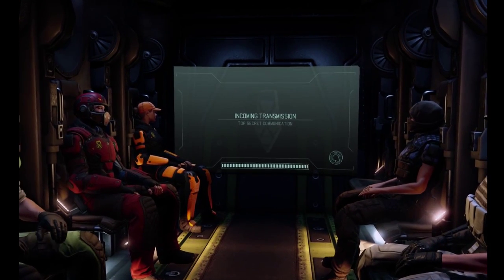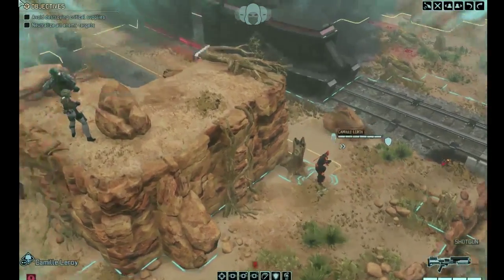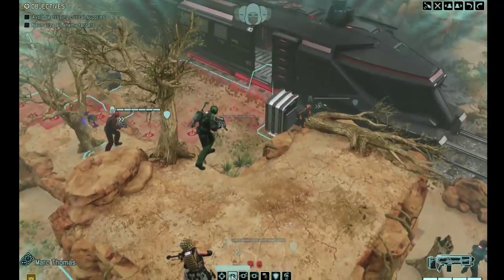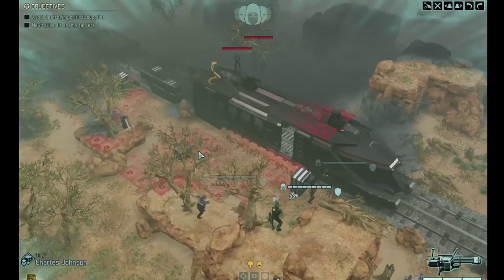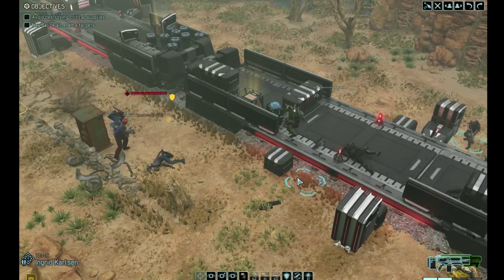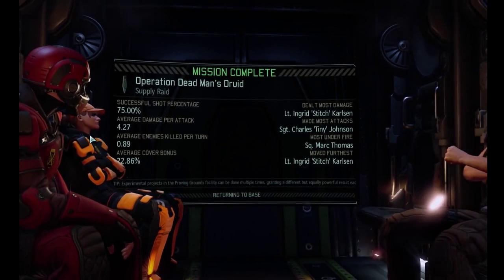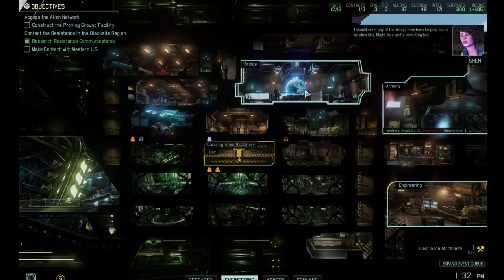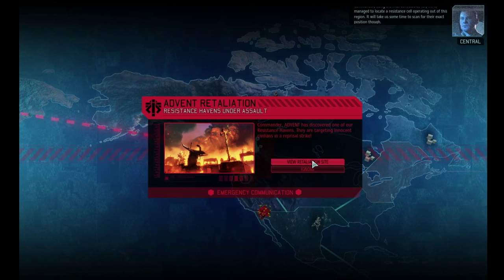Beardyplay: XCOM 2 - Operation Dead Man's Druid (Mission 8)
THE BEARDYHEADS NEED YOU! Sign up to battle the forces of Advent and join the recruitment pool

It wasn't enough to merely snag a VIP from XCOM...now the troops are being deployed under orders of the Commander to secure a train full of Advent supplies. These supply raids will not only give XCOM the fuel it needs to combat the forces of Advent, but will disrupt Advent supply lines...and possibly uncover some intelligence.